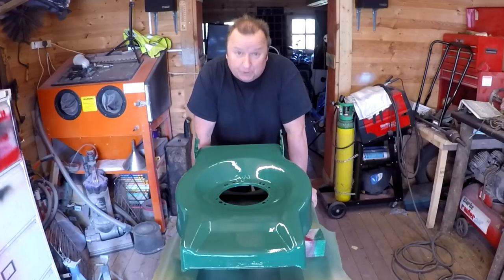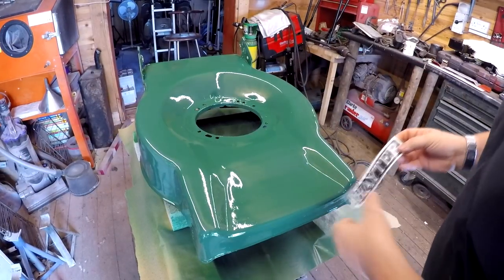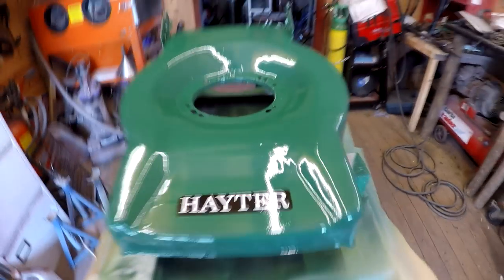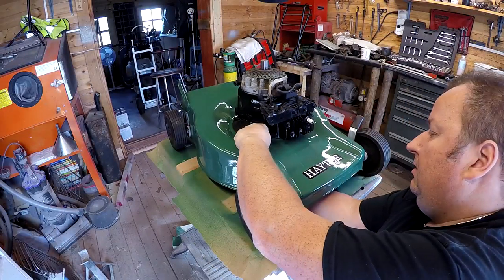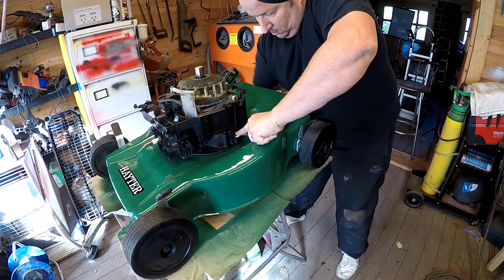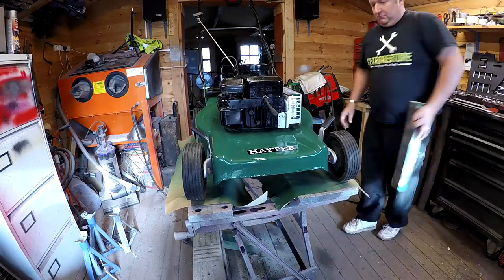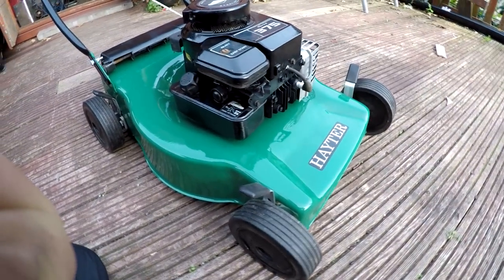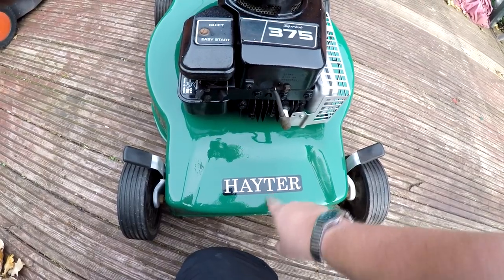WorstLawnmower Revival Part 4 Hayter 1 Reveal Restoration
WorstLawnmower Revival Part 4 Hayter 1 Reveal Restoration. The final part of this Hayter lawnmower restoration where we put it all back together and finish the job.

Retrorestore
MMXVII